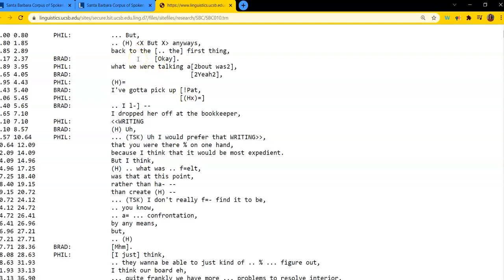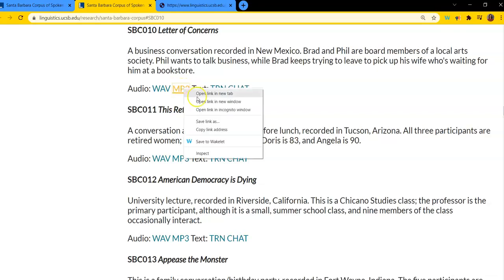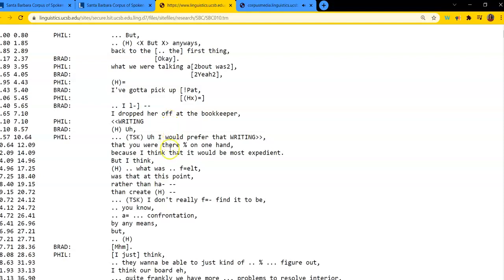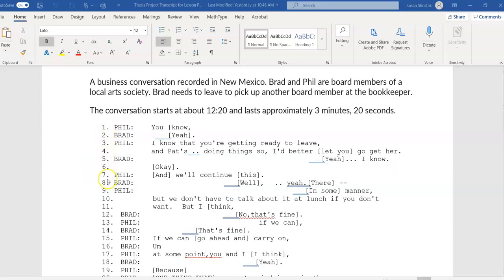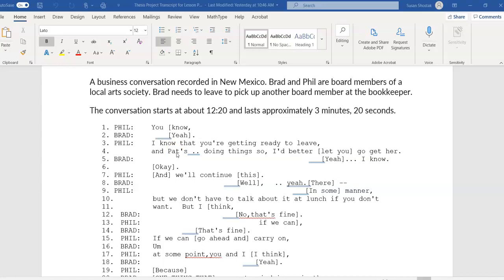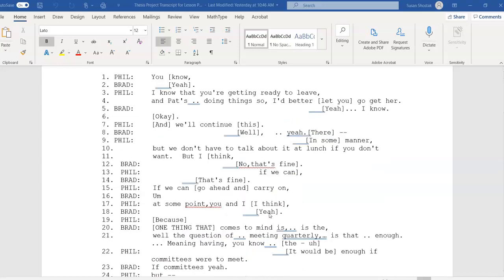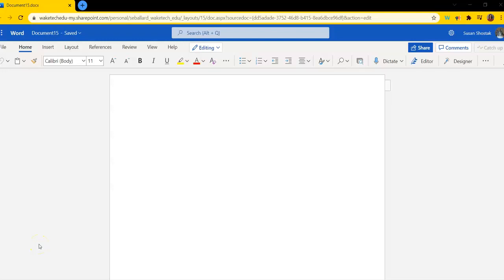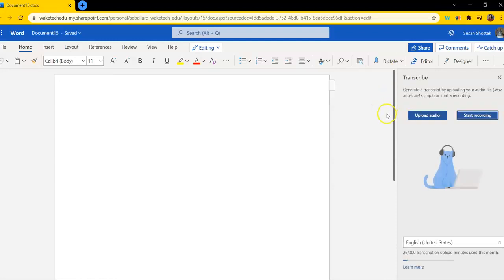Teaching Conversation Video 8: Finding and Editing Transcripts